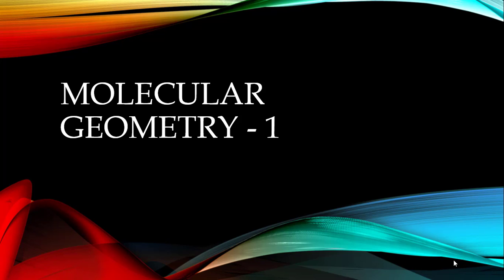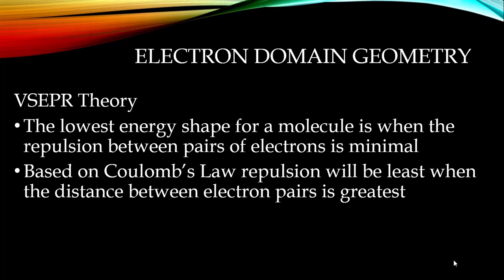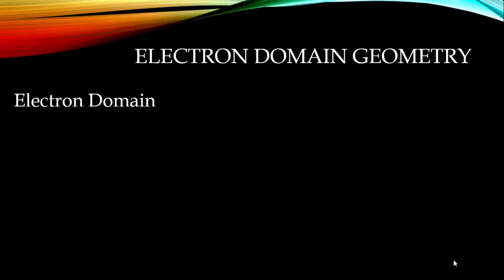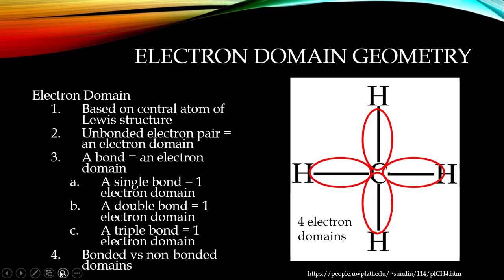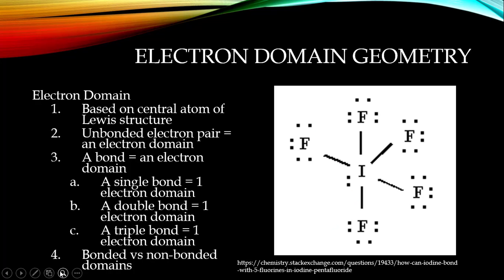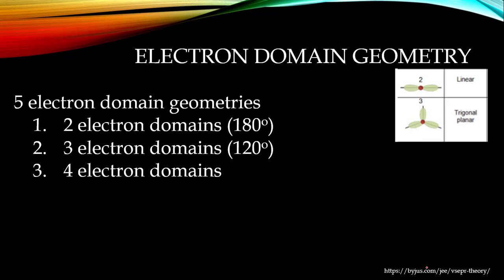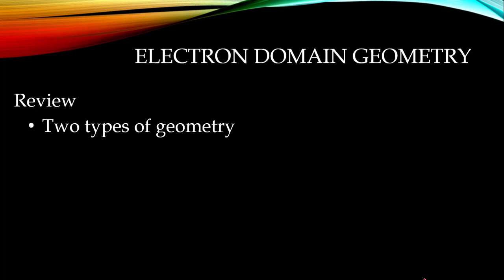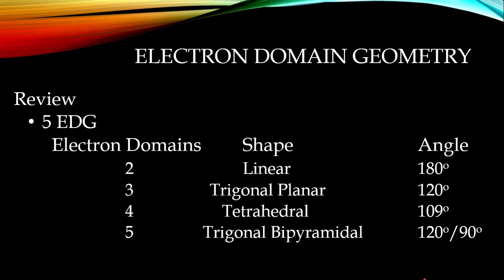30 - Electron Domain Geometry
The basics of electron domain geometry.  Once this is understood, it will be possible to elucidate molecular geometry.